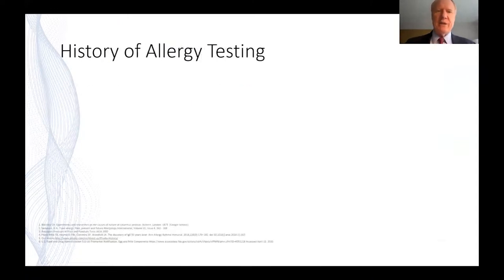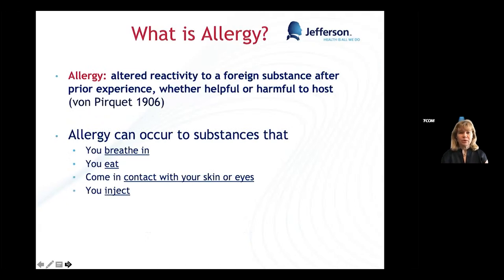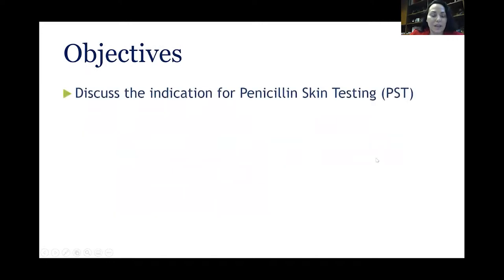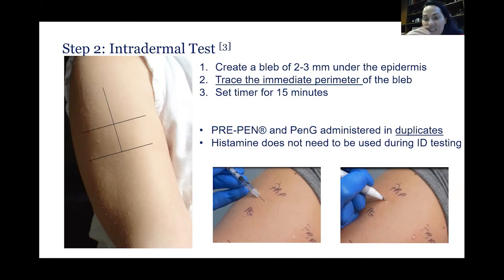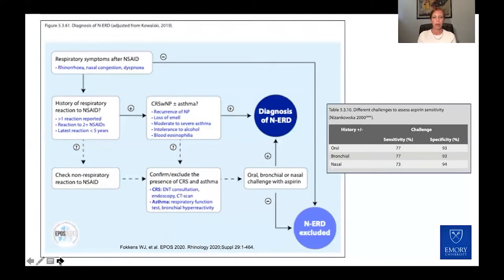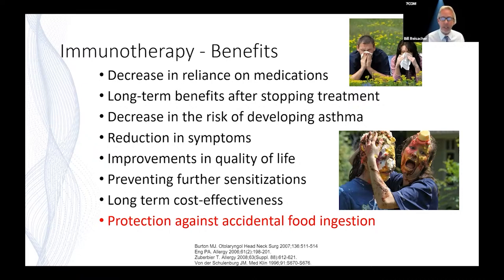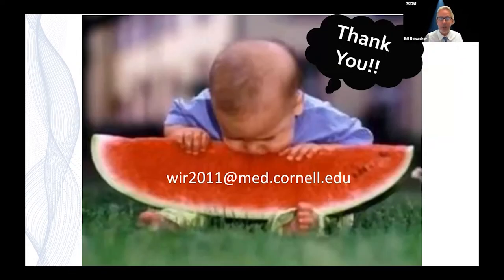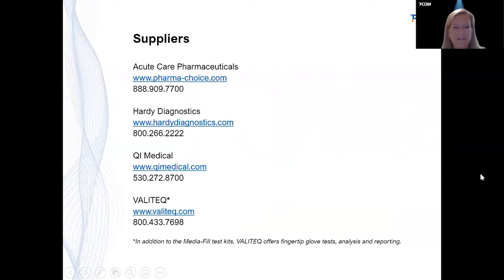FCOM 2021 | Day 2 | Block 5 | ENT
1:30 PM - ENT194: Update on Molecular Allergy Component Testing

1:50 PM - ENT195: Current Concepts in the Treatment of Allergic Rhinitis

2:15 PM - ENT196: Penicillin Allergy Testing

2:55 PM - ENT198: Treatment of Aspirin-Exacerbated Respiratory Disease

3:20 PM - ENT199: Immunotherapy Alternatives

3:50 PM - ENT200: Regulatory & Logic Aspects of USP 797